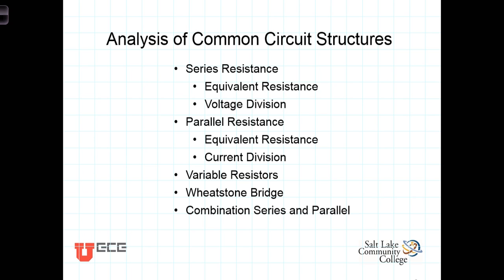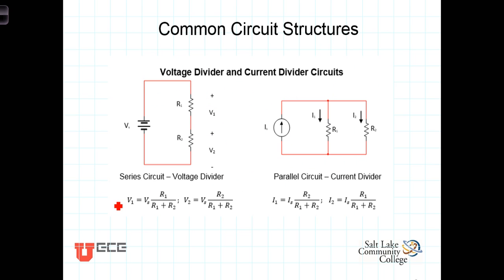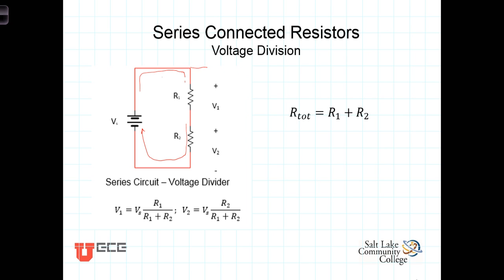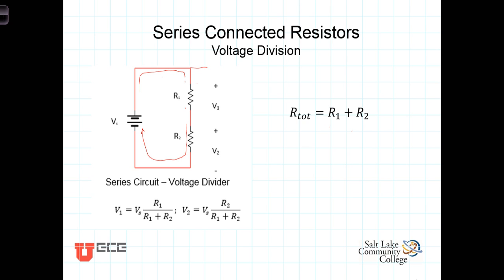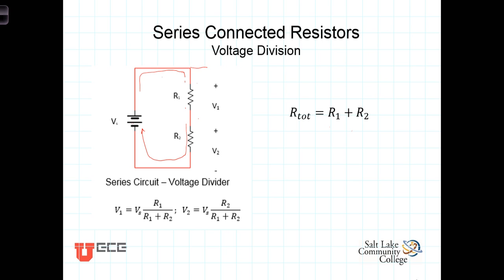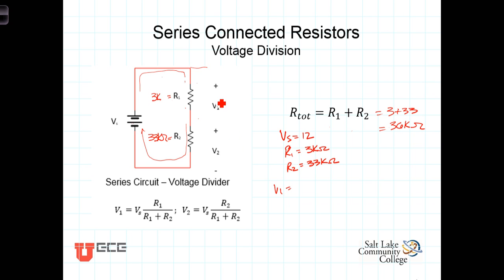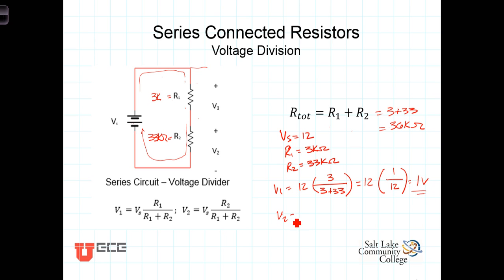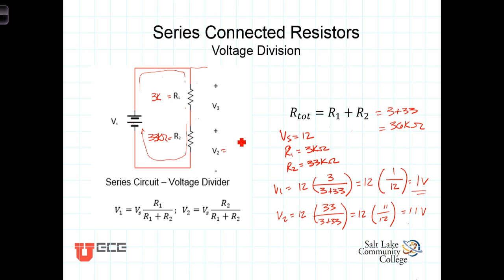L10102 1Series Resistance and Voltage Division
This video demonstrates the concepts of series resistance and voltage division